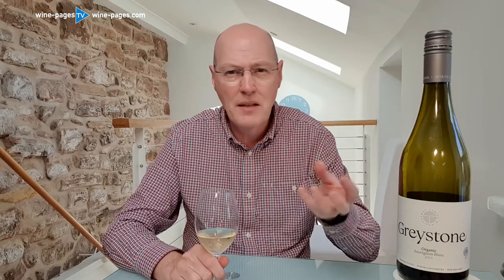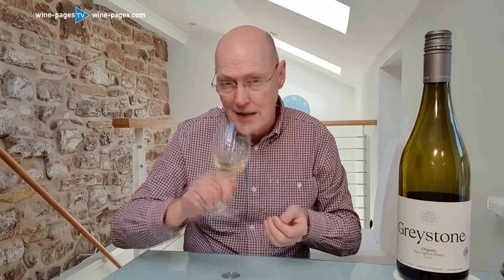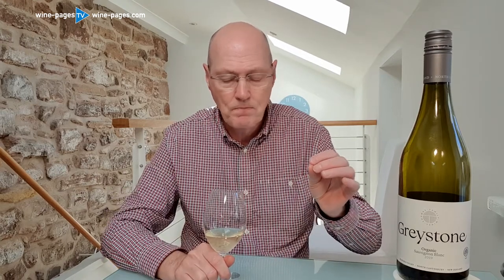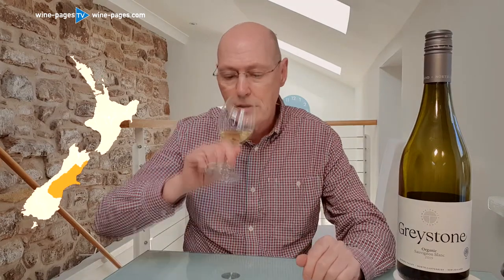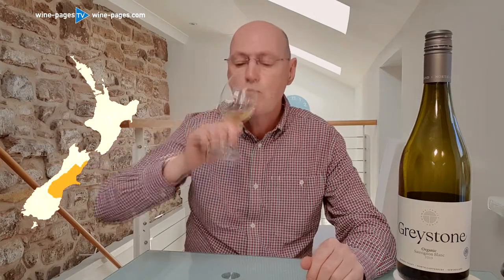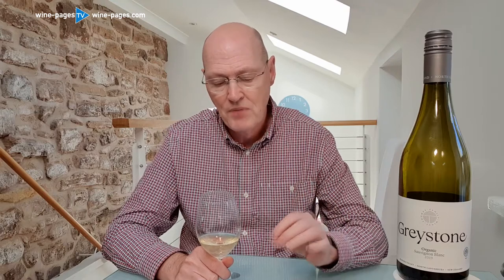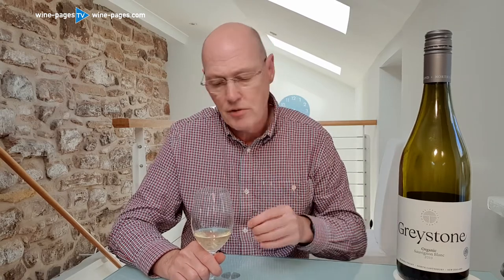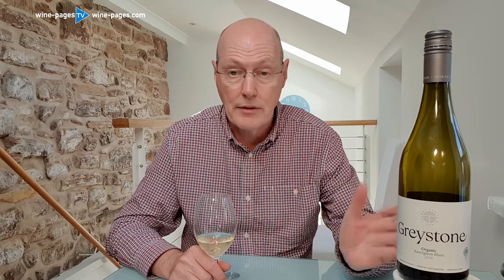Review of Greystone Organic Sauvignon Blanc wine from New Zealand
Every Monday Tom Cannavan of wine-pages.com chooses a new wine of the week. For 4th October 2021 the Greystone Organic Sauvignon Blanc from North Canterbury in New Zealand is his choice.